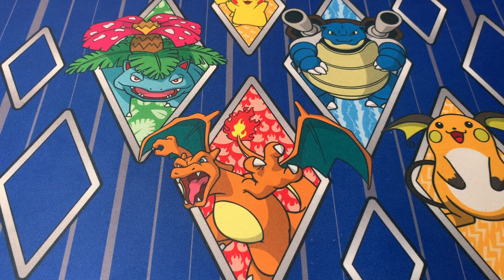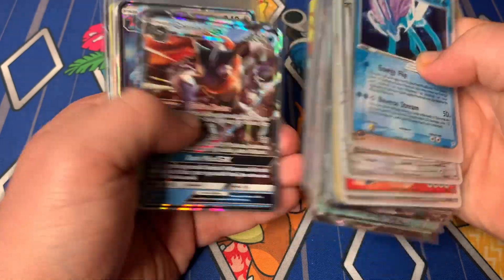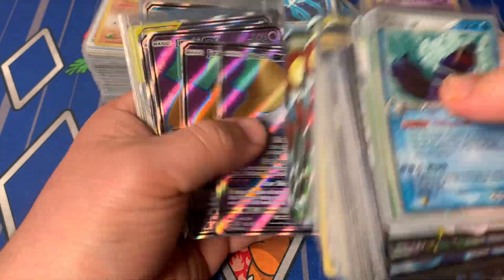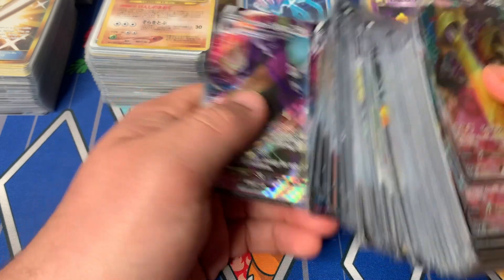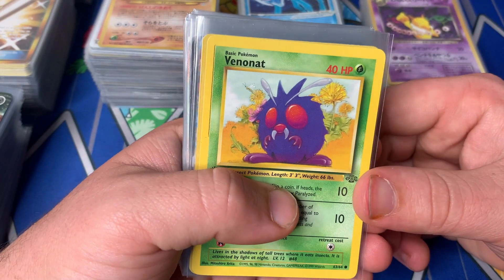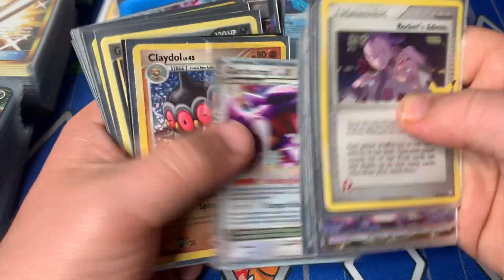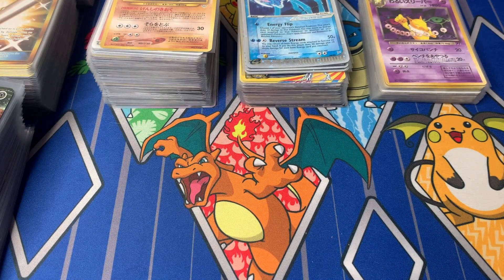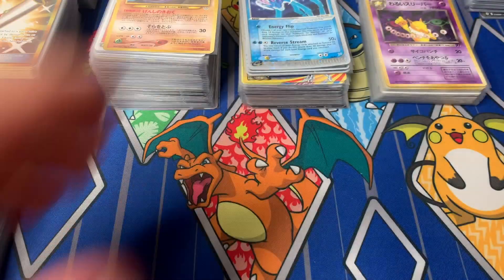Buying $20,000+ Pokemon Card Collection for Re-Sale - Part 2